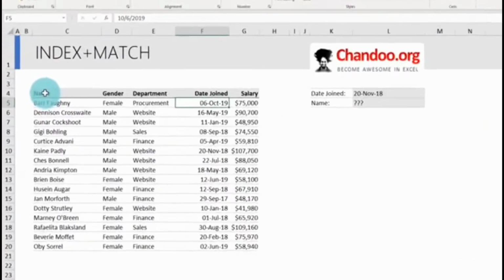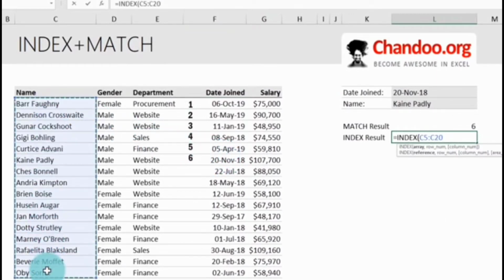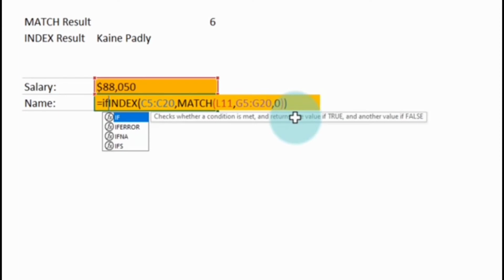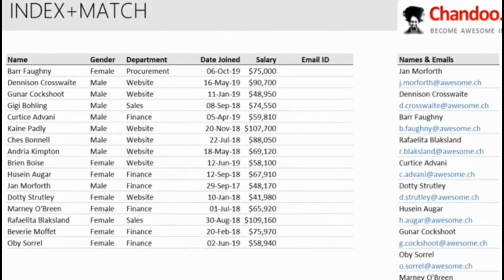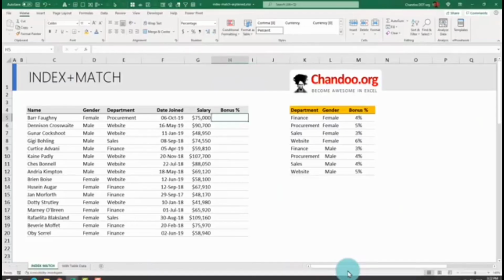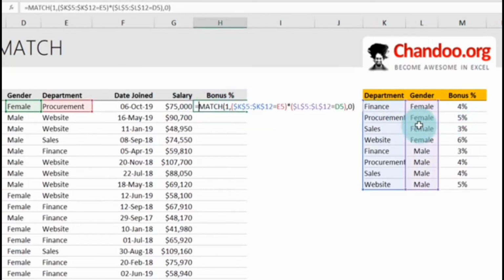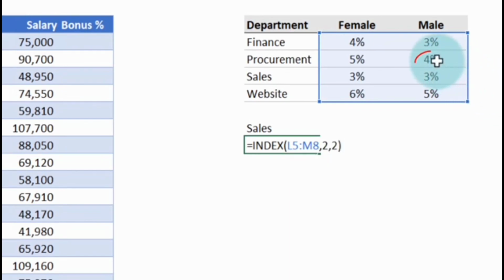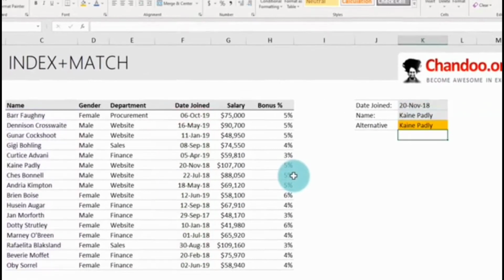tutorial, index match excel #tutorial point, microsoft excel match and index